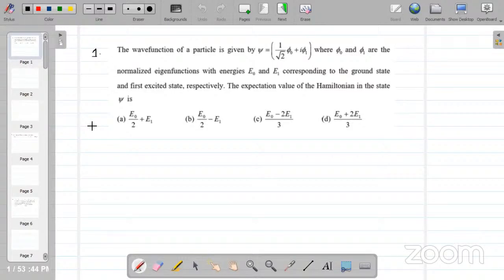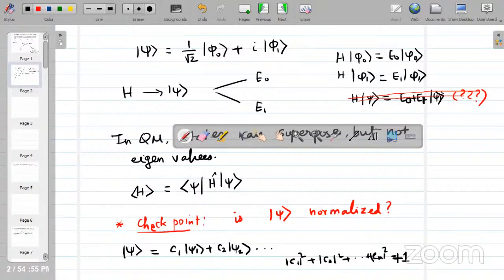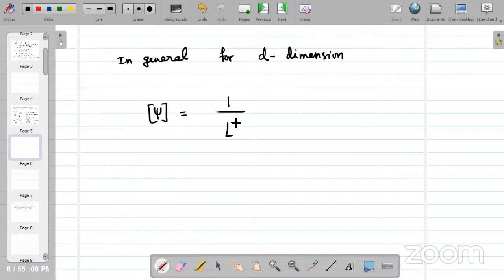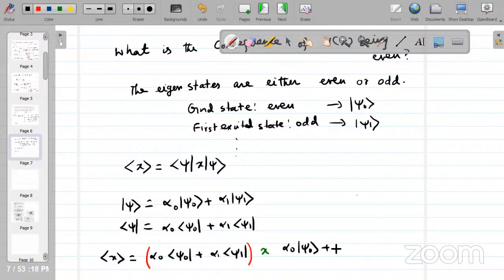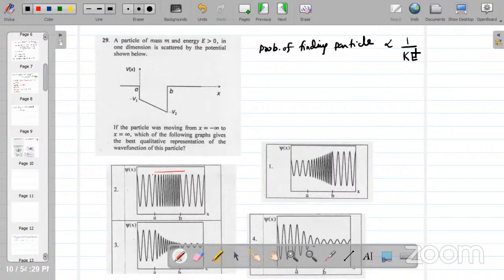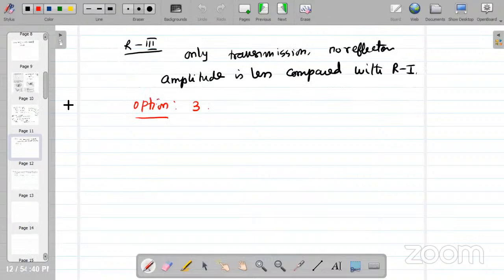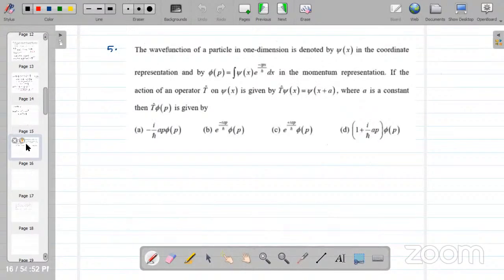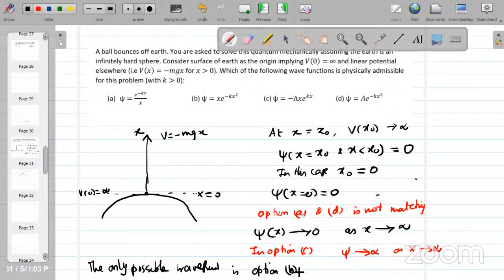Quantum Mechanics - 16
Quantum  Mechanics - lecture series    Session  16 By Prof Sathyanarayana

A Telegram group 'Physics Study Quantum Mechanics' has been formed for the purpose of communication and interaction. Please join the Telegram group using the following link: